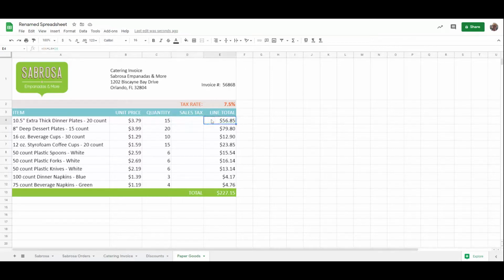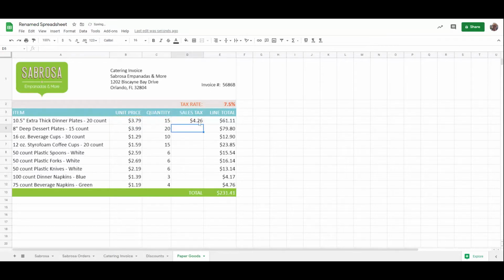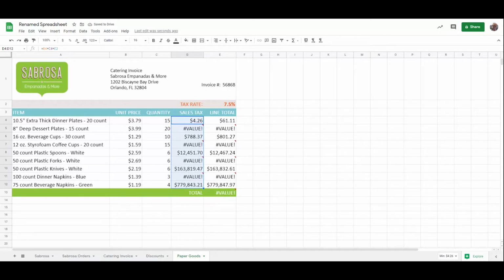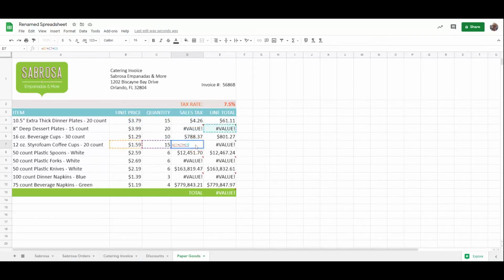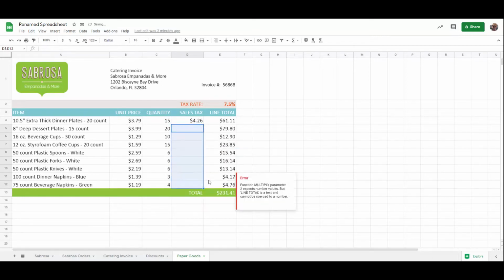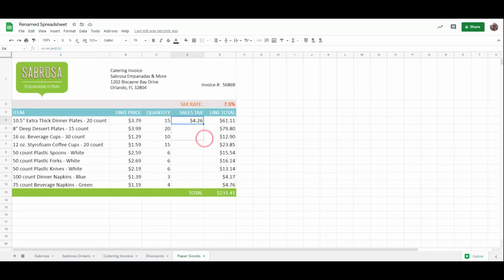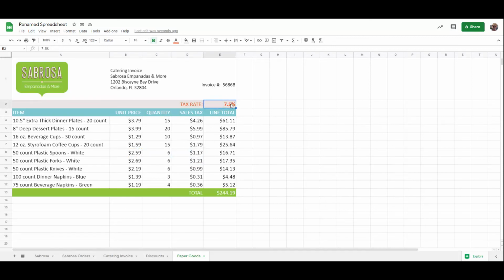Google Sheets: Cell References